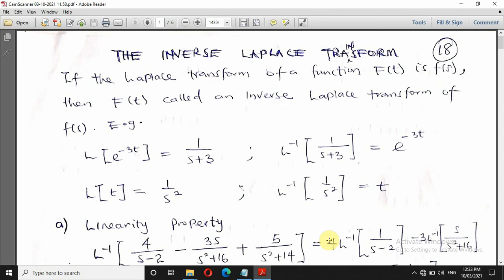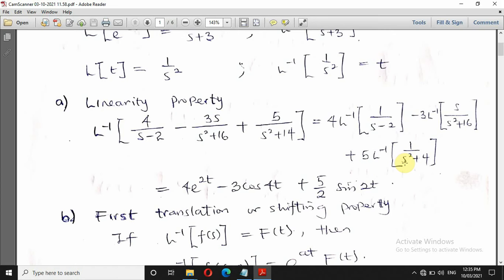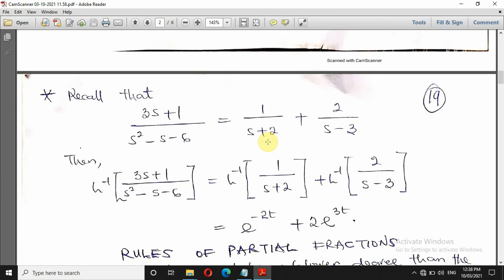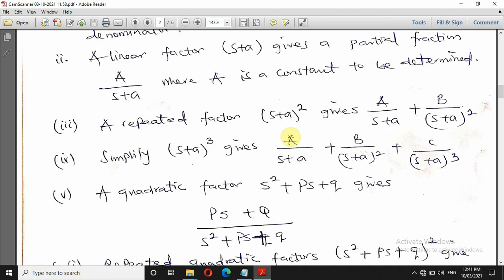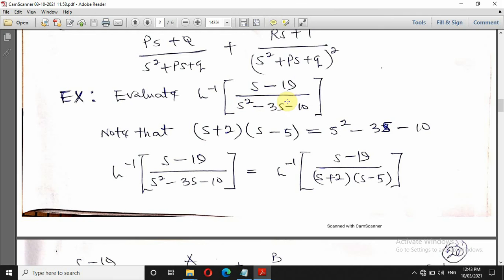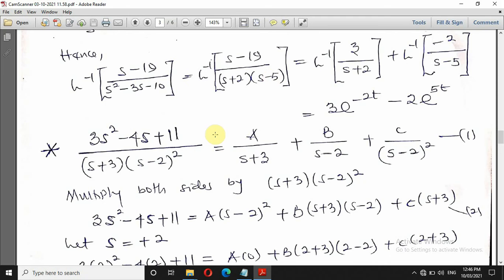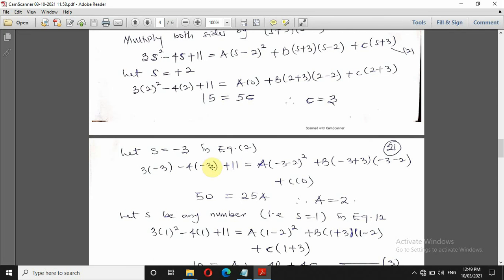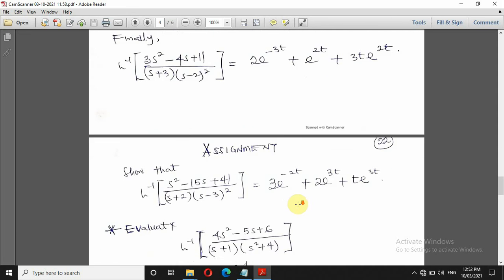Inverse Laplace Transform and partial fraction